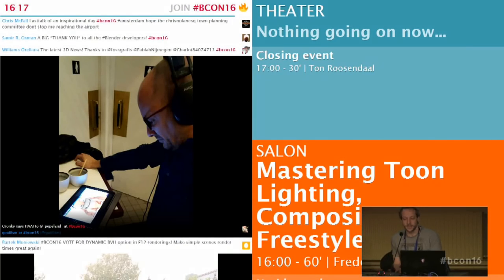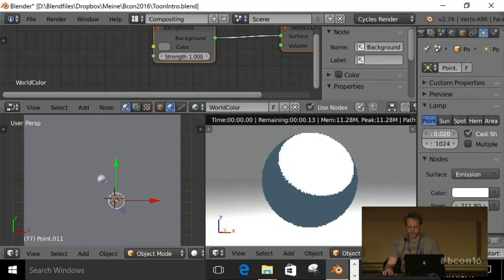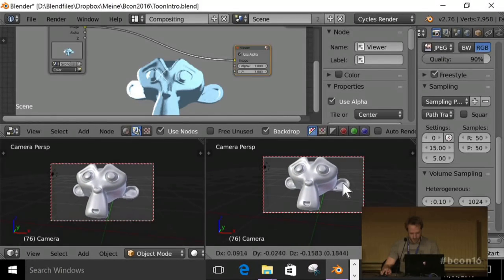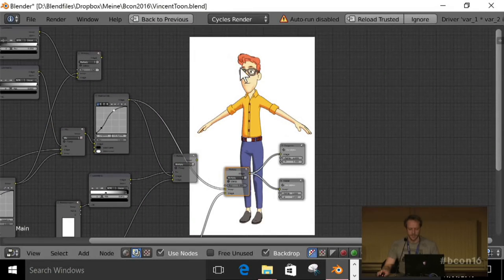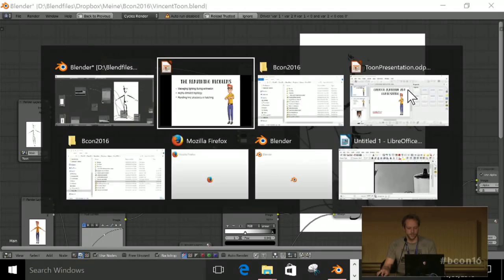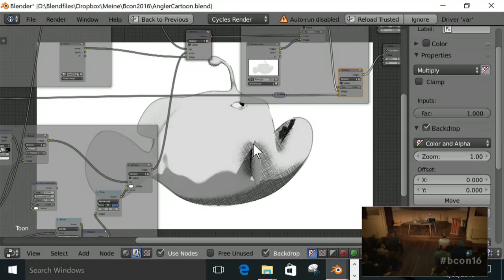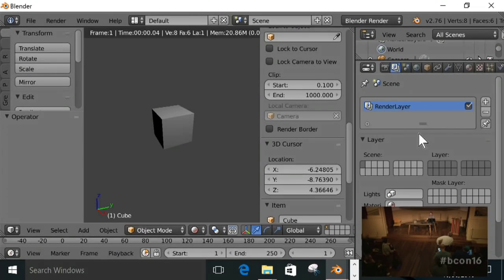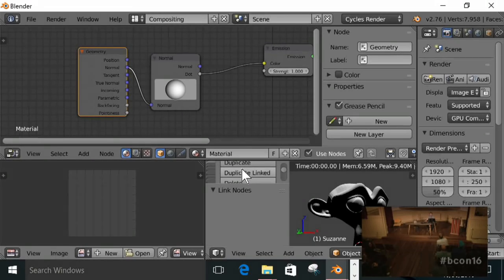Mastering Toon Lighting, Compositing and Freestyle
Frederik Steinmetz at Blender Conference 2016.